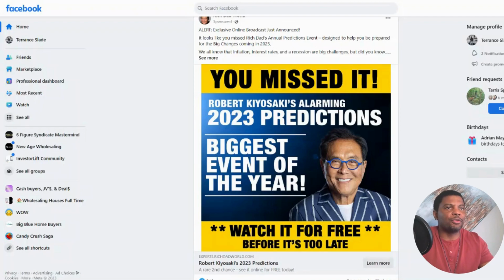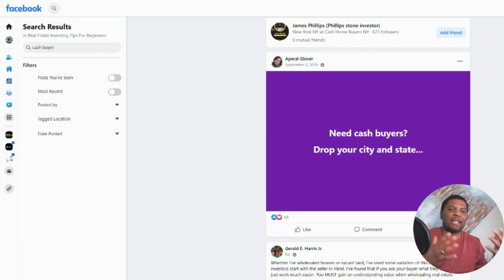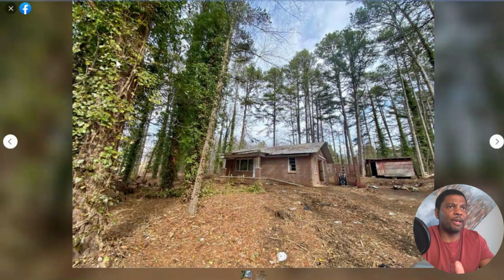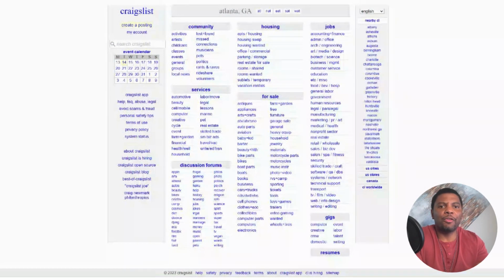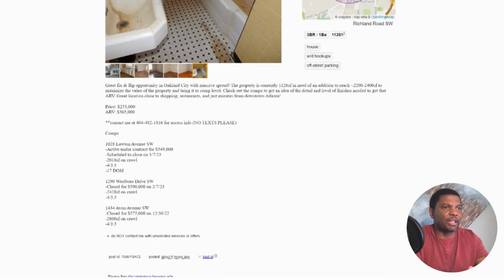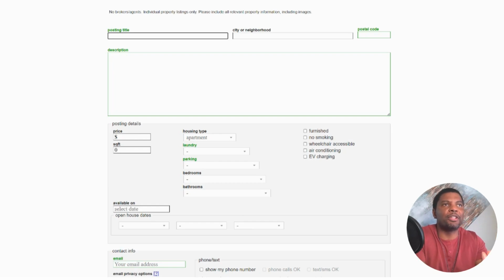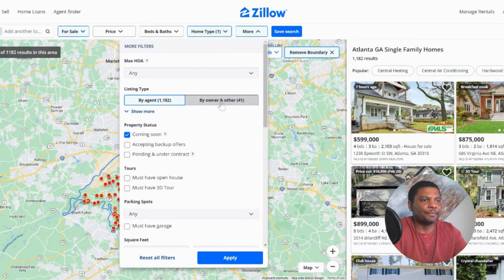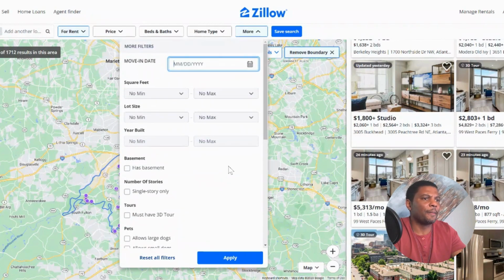How To Get Free Leads To Wholesale (2023)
What will you learn:
- 3 Marketing Strategies that work now to find free leads
- 3 Dispo Strategies
- Pro tips for marketing
- Leads that don't require money

Tools for your business
Best CRM to run your business (includes free Website)

Best Tool to pull leads and comping (free 7 days)

Helps You Find Investor Friendly Title  Companies & Will Be Your Transaction Coordinator

About Me:
I've been in real estate since 2005. I've done hundreds of wholesale deals nationwide, including fixnflip.
Since this platform didn't exist when I was getting started, I just want to pour out some of my knowledge to help you in your real estate journey.